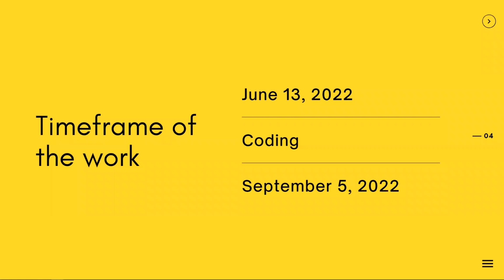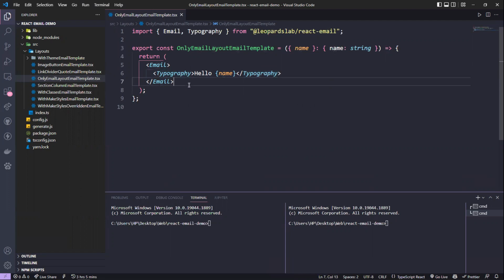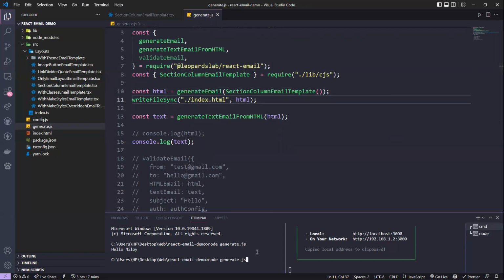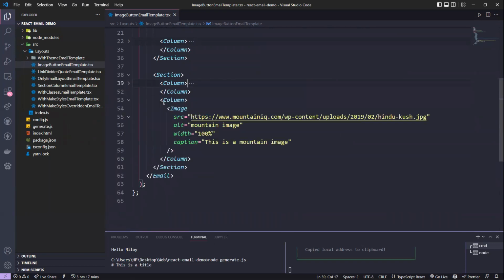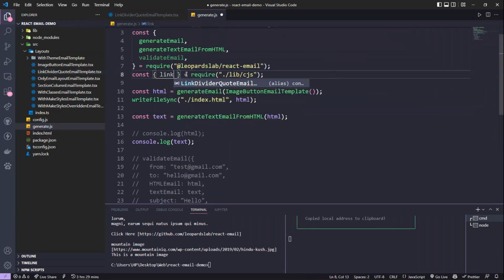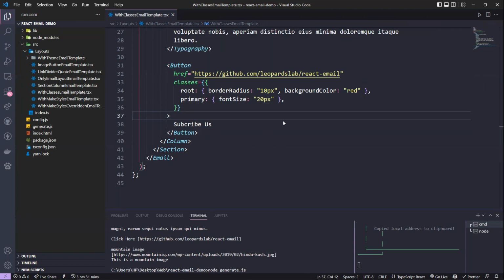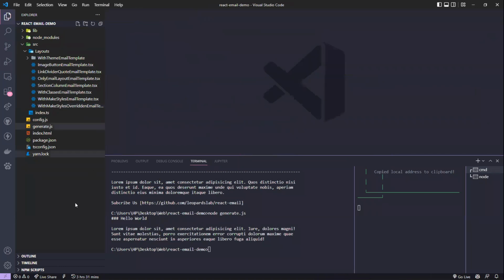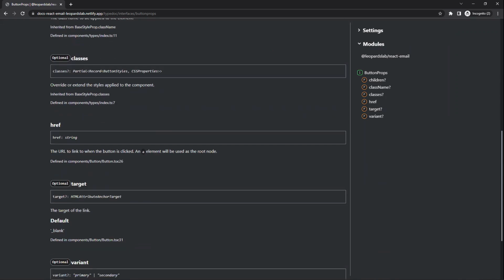React Email Final Demo | Google Summer of Code 2022 | GSoC'22 | SCoRe Lab - Leopards Lab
Here is the final demo video for the React Email project for Google Summer of Code 2022 under the SCoRe Lab organization.